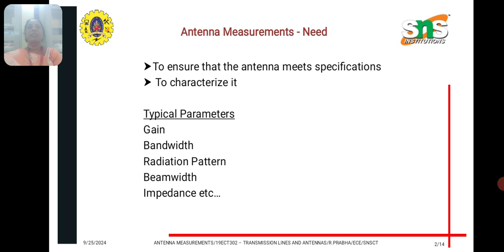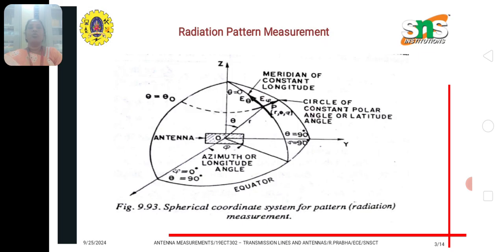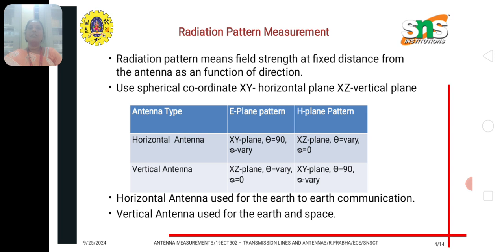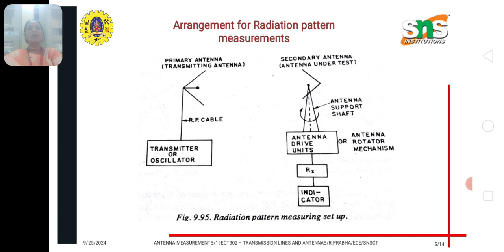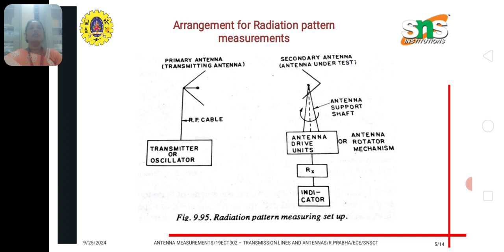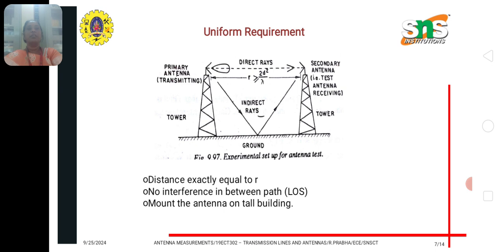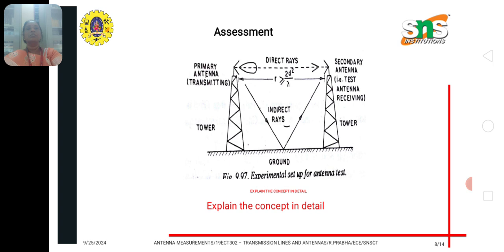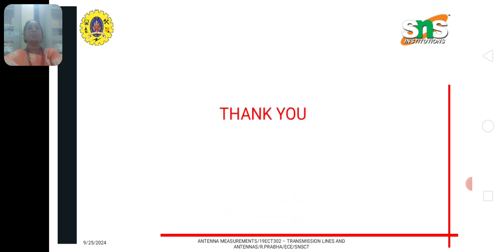Radiation pattern measurement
Antenna Pattern Measurement is a way of determining the radiation pattern of the antenna under test i.e., AUT. Antenna pattern or radiation pattern graphically represents the radiation properties of the antenna with respect to the space coordinates.